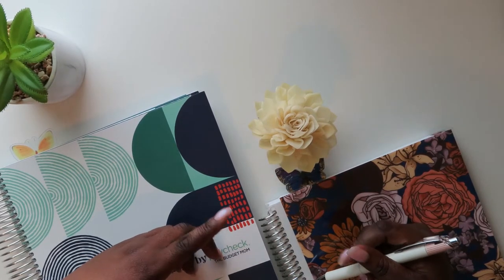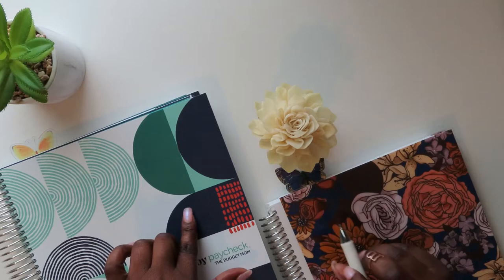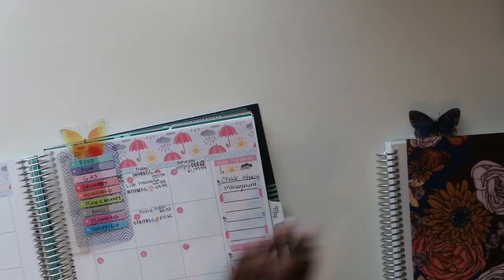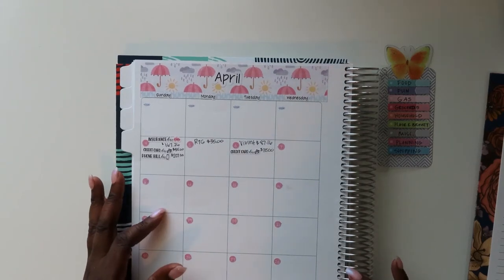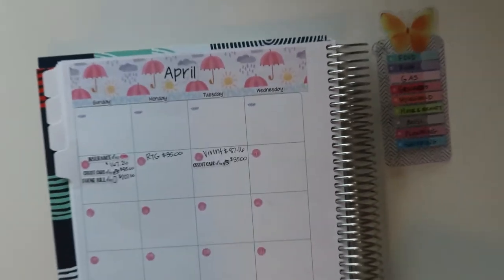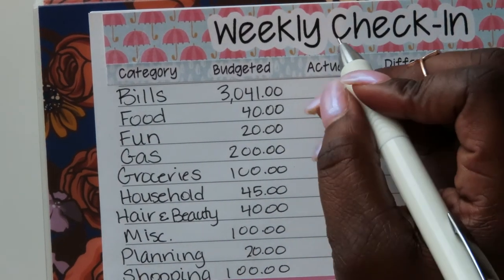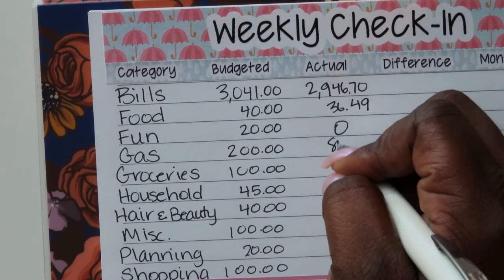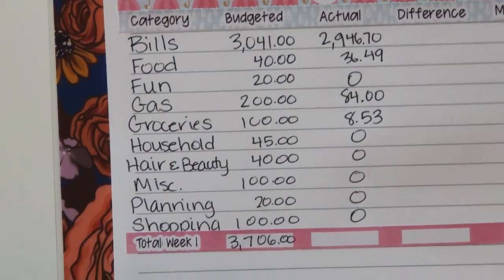Weekly Check- In 1 | April 2021 | Budget by Paycheck | The Goosby Twins Notebook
This is my 1st Weekly Check for the month of April. In this video, I will be going over my expenses and bills that have already been taking out of my account. Down below are the names of the YouTube creators stickers I am using in my video.

Butterfly PaperClip Creation

Butterfly Washi Tape Card

Cara Jo Plans Etsy Shop- Budget Stickers
Save 15% with code THANKYOU15

Filming Equipment: Cannon PowerShot SX740 HS